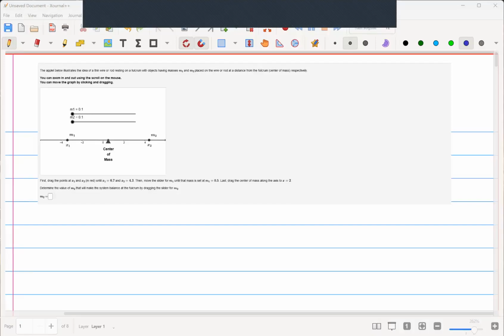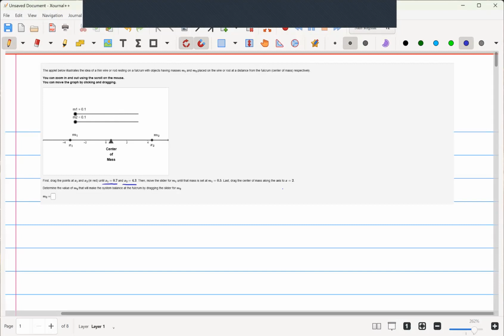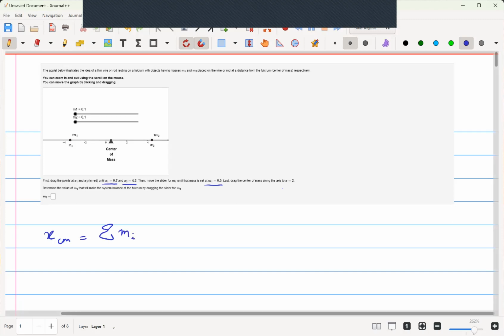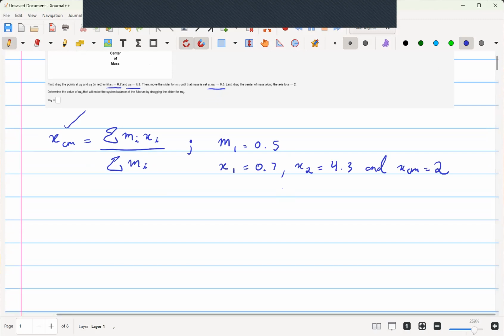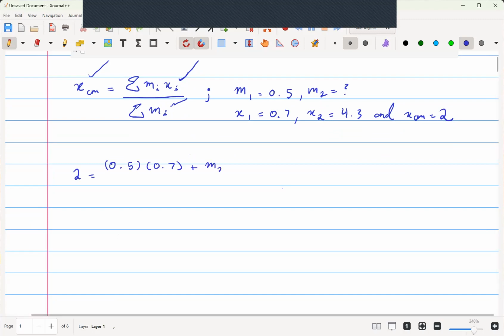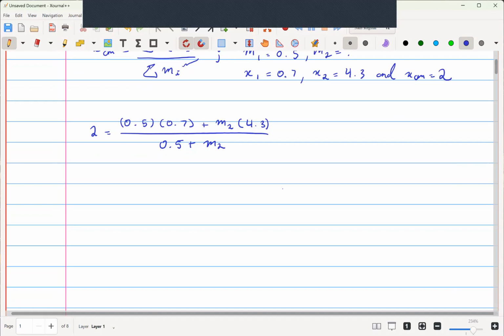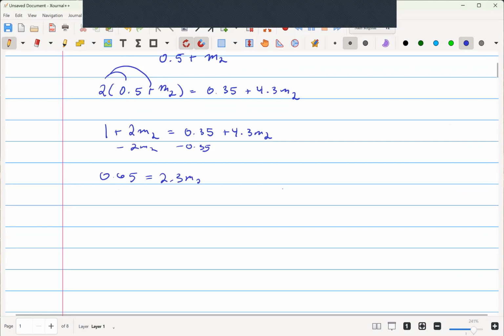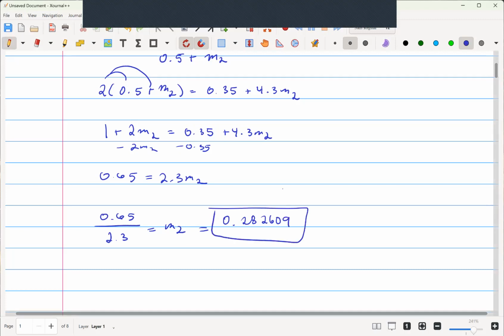Q1 WeBWorK 2.6